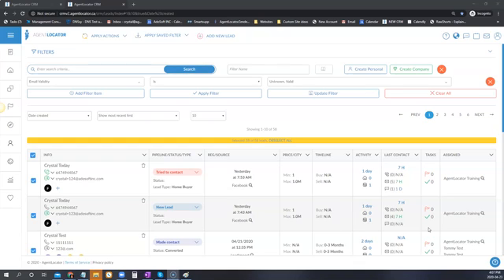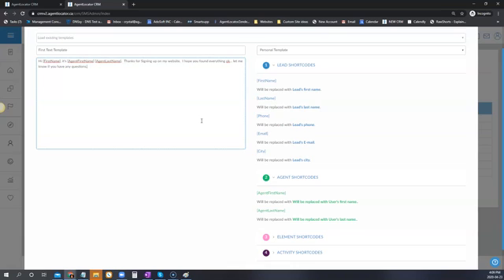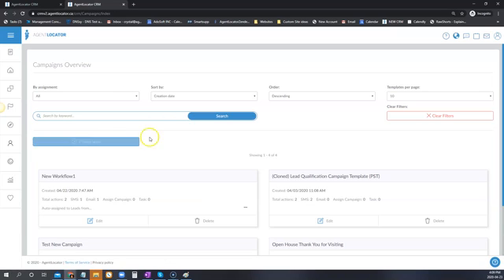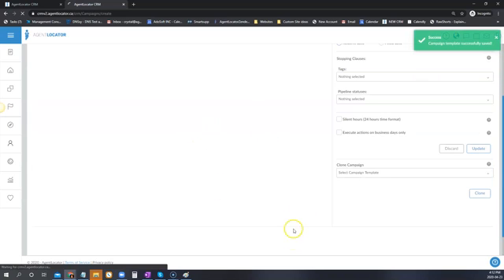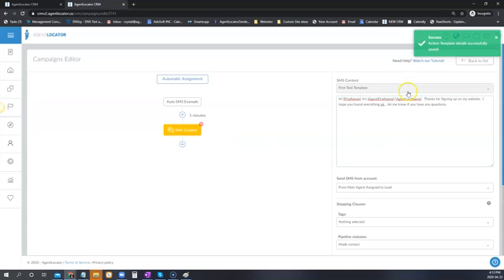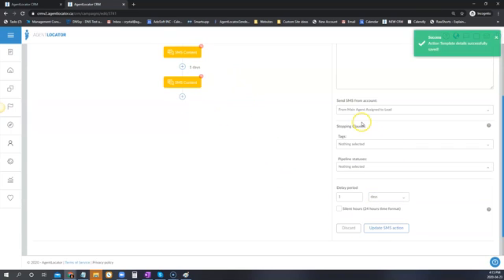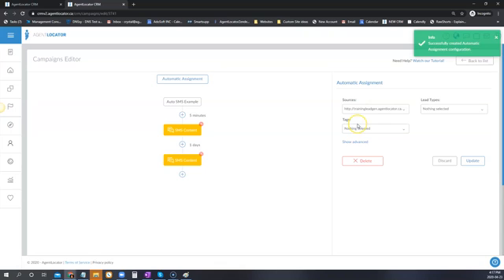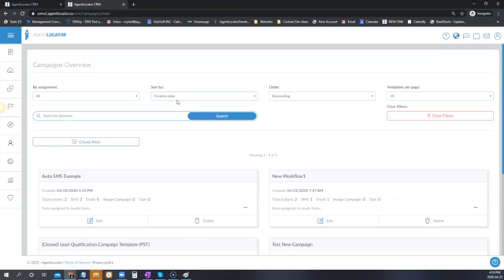How to change the auto text for incoming leads